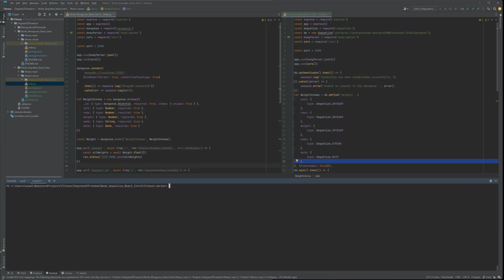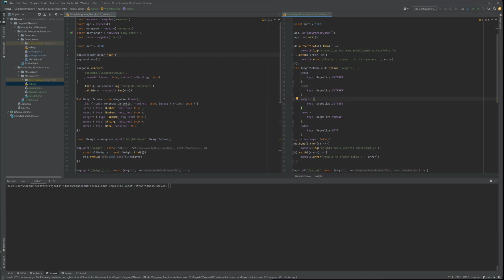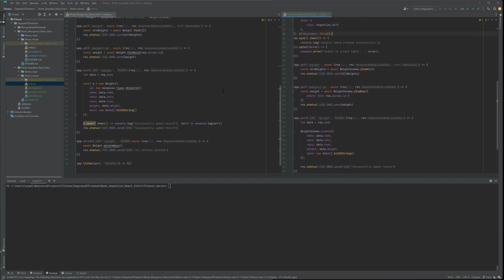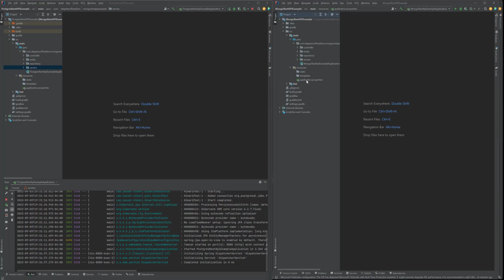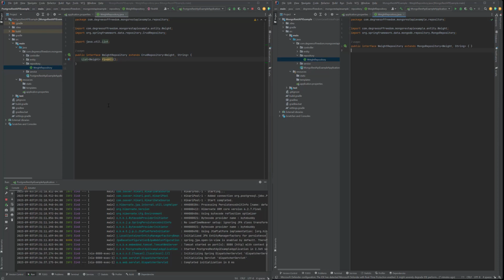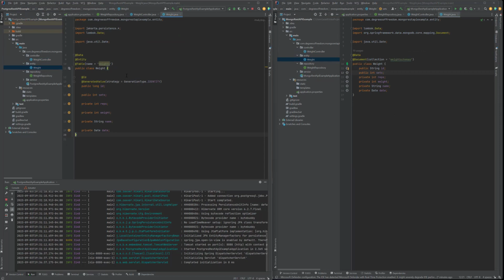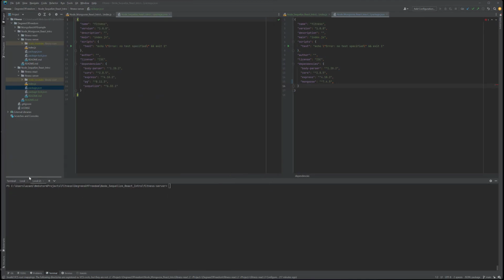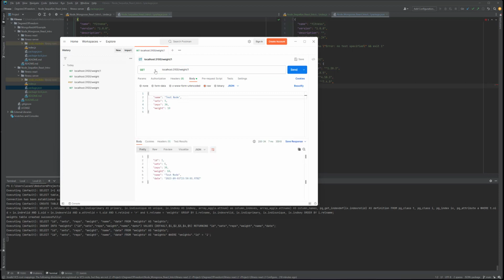Convert Mongo to Postgres with Node and Spring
A continuation of the prior video on converting an existing REST API with Node, Mongo/Mongoose and React to Java, and showing it still works as expected.

In this video, we cover the similarities and differences between Node and Spring with regards to changing the underlying DB from Mongo to Postgres, and show how the underlying backend can be replaced with relative ease, and the gotchas to consider.

A full demo is given at the end.